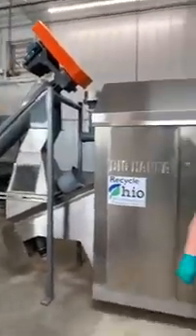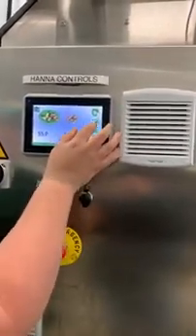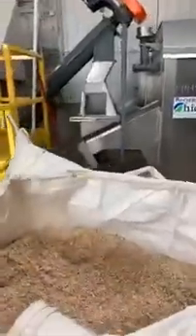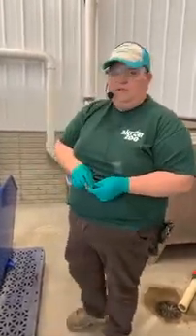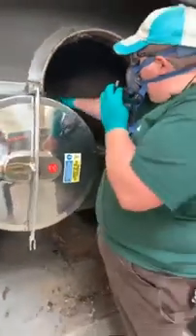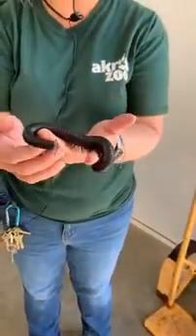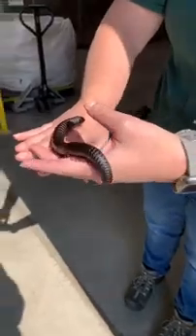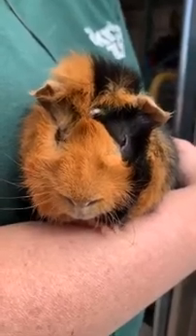Akron Zoo Lunch and Learn 5/12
During today’s Lunch and Learn, we’ll be meeting Big Hanna and learning about her importance to the zoo. Plus, meet a few animals that are similar to Big Hanna!